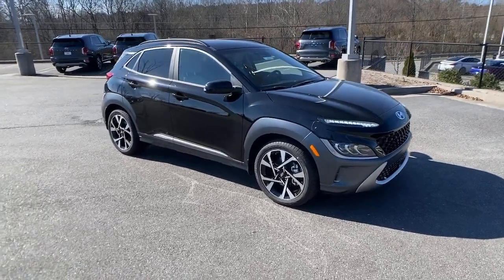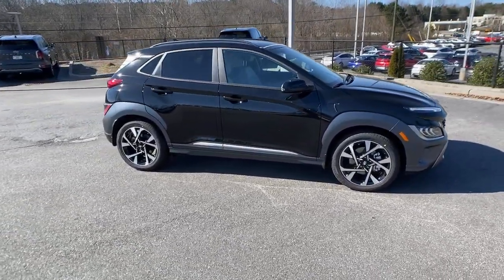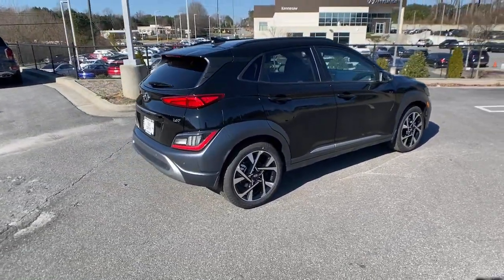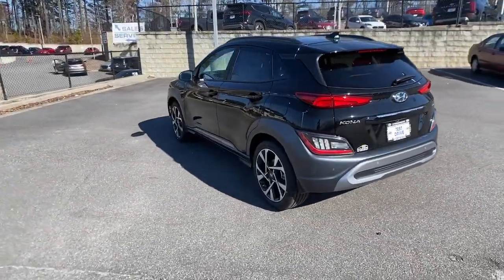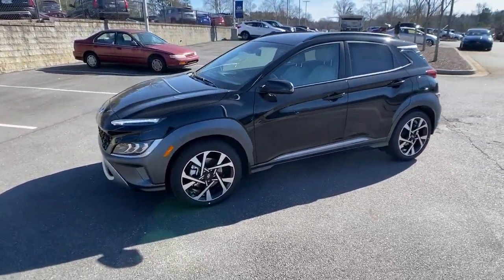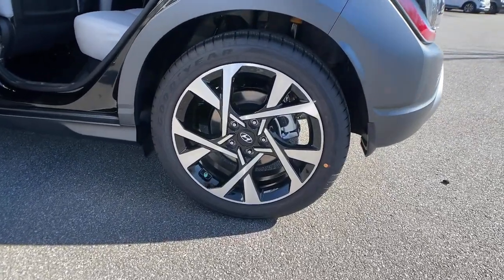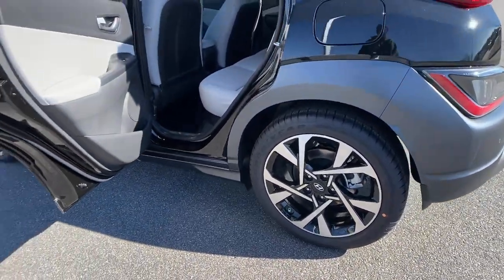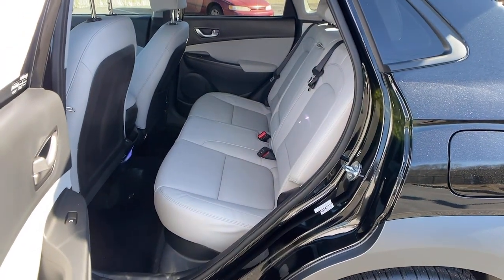2022 Hyundai Kona Kennesaw, Marietta, Woodstock, Acworth, Roswell, GA H18515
Ultra Black Pearl New 2022 Hyundai Kona available in Kennesaw, Georgia at Hyundai of Kennesaw. Servicng the Marietta, Woodstock, Acworth, Roswell, GA area.

29/35 City/Highway MPGbrbrUltra Black Pearl 2022 Hyundai Kona Limited FWD 7-Speed Automatic 1.6L I4 DGI Turbocharged DOHC 16V LEV3-ULEV70 195hpbrbrIphone / Droid Navigation Compatible. Georgias #1 Hyundai Dealer! Real Deals Real Fast! Thats how we roll! Transparent Pricing Flexible Test Drive Streamlined Purchase 3-Day Worry-Free Exchange.